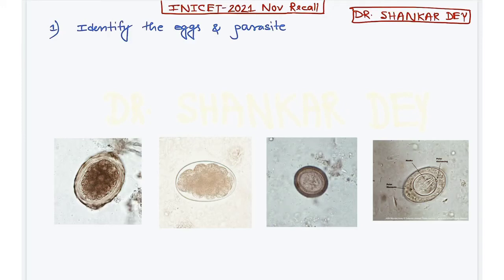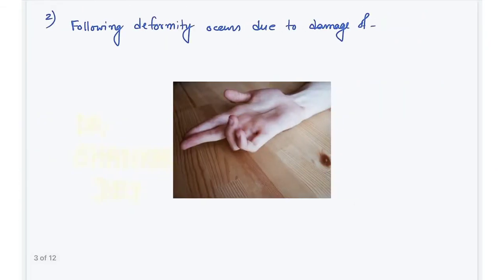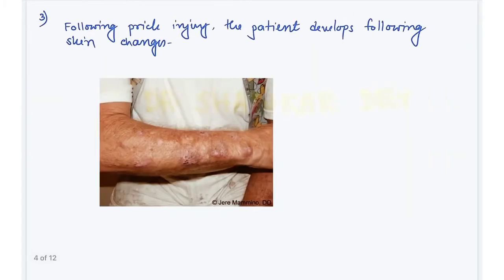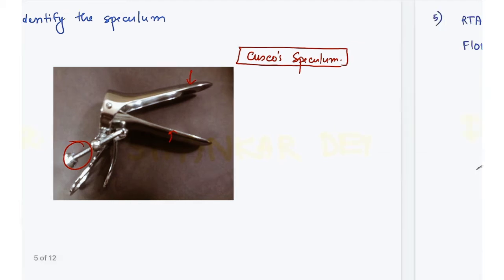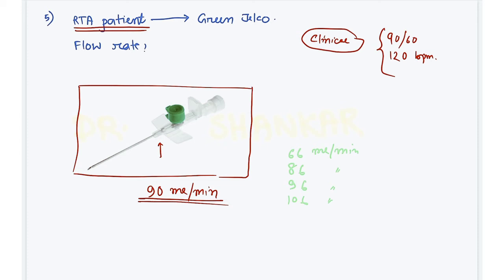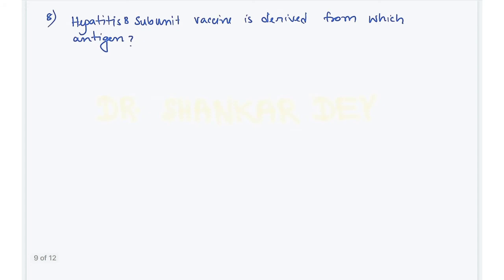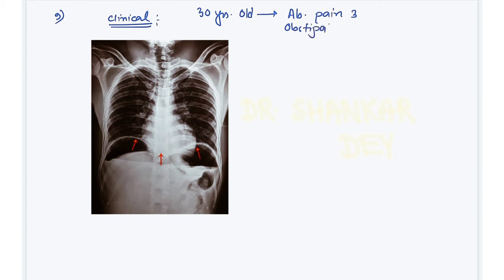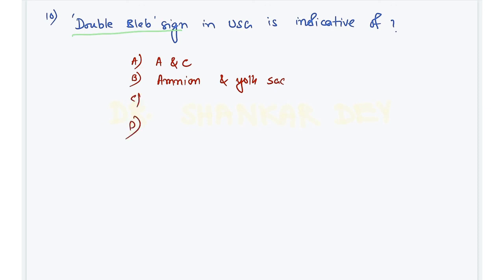INICET NOV 2021 RECALL QUESTION || 1to10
credit:-
dr shankar dey